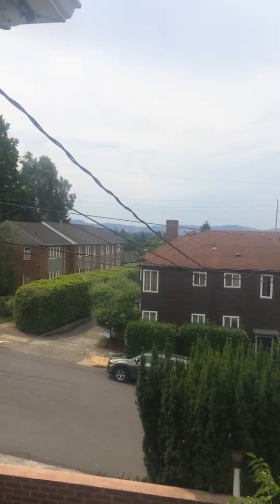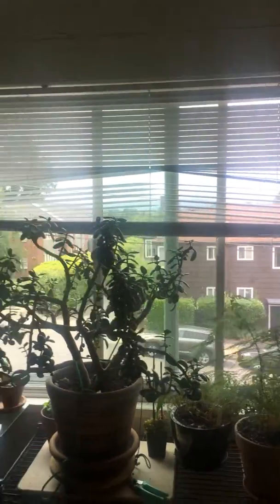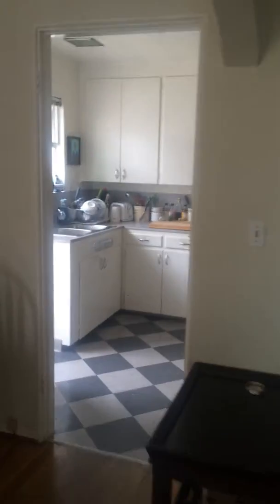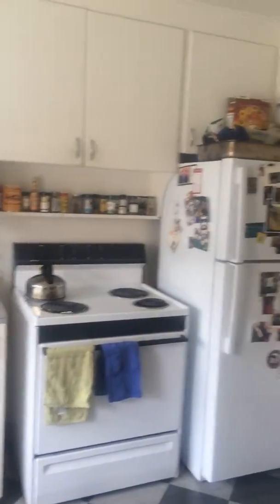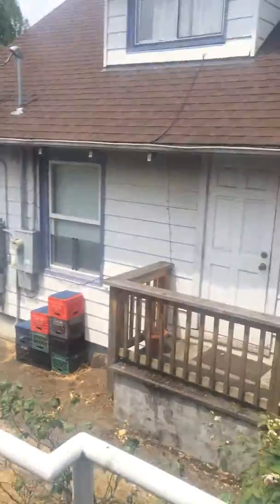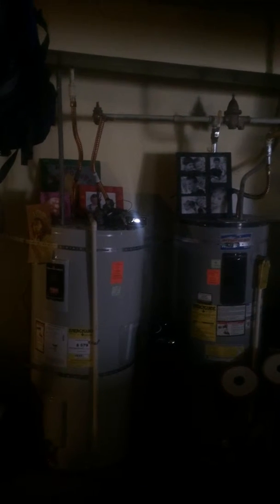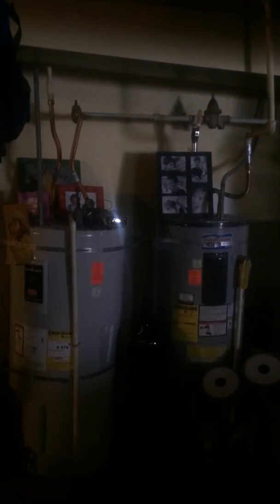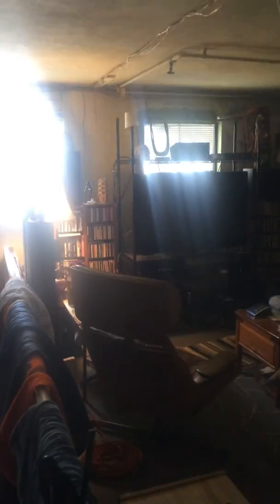314 NE 61st